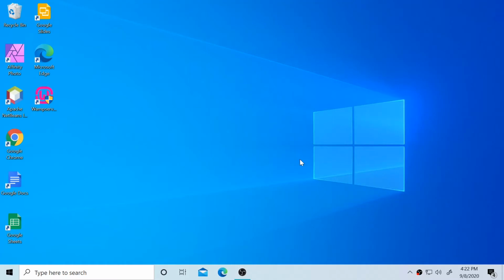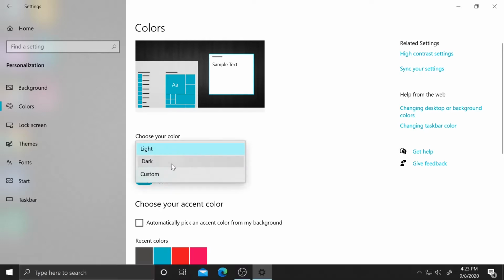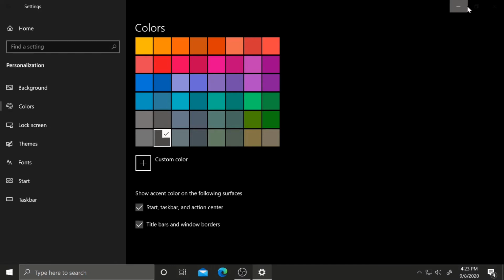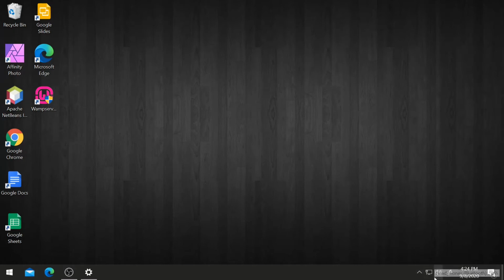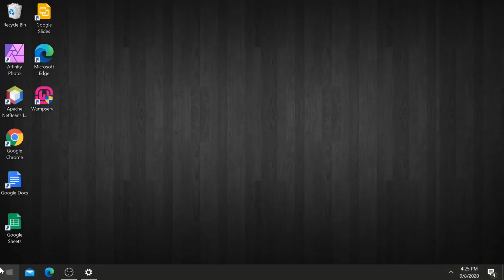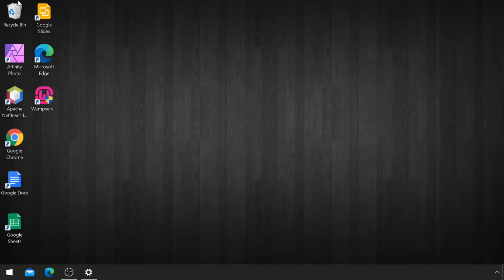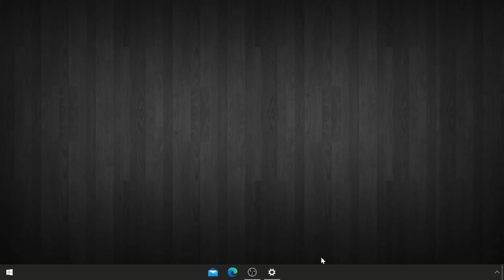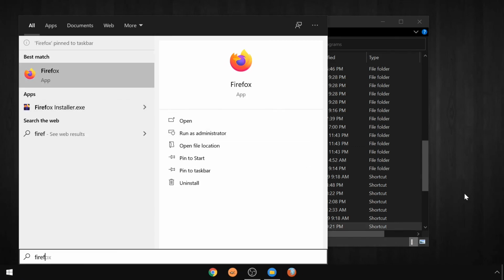How to Make Windows 10 Look Better | Kris Kendall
Since I started using Windows 10 again for rendering back in December, I once again realized one thing: I hate Windows 10. In this video, I walk you through fixing the weird quirks of Windows 10's UI and doing a few things just because they look cool.